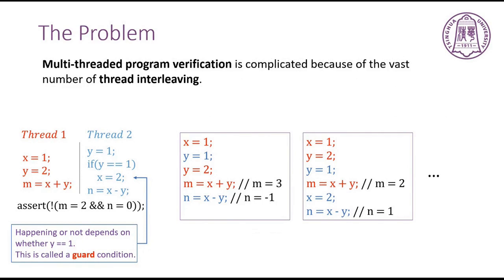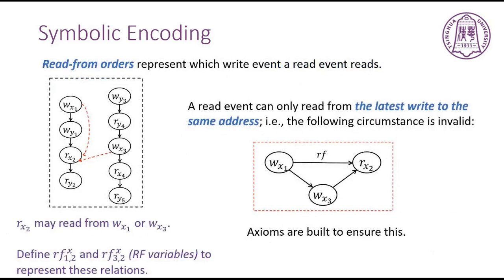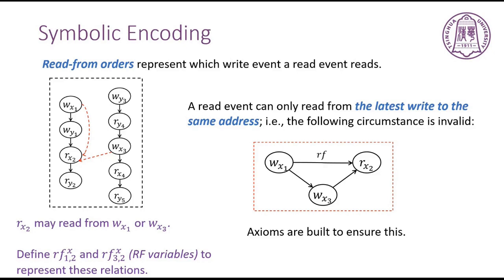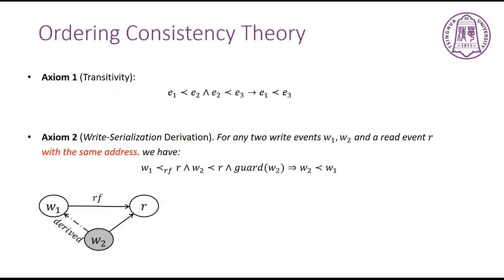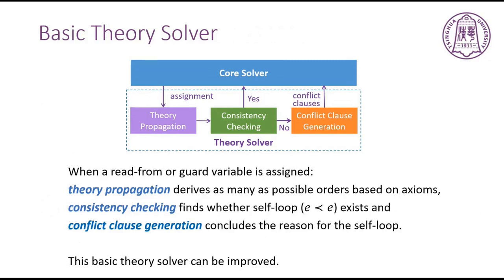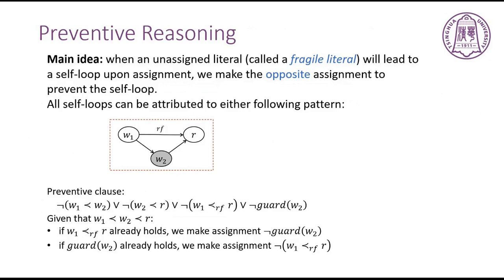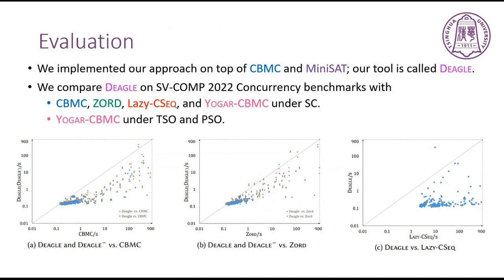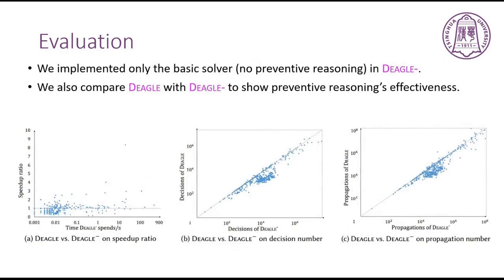[OOPSLA] Consistency-Preserving Propagation for SMT Solving of Concurrent Program Verification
The happens-before orders have been widely adopted to model thread interleaving behaviors of concurrent programs. A dedicated ordering theory solver, usually composed of theory propagation, consistency checking, and conflict clause generation, plays a central role in concurrent program verification. We propose a novel preventive reasoning approach that automatically preserves the ordering consistency and makes consistency checking and conflict clause generation omissible. We implement our approach in a prototype tool and conduct experiments on credible benchmarks; results reveal a significant improvement over existing state-of-the-art concurrent program verifiers.